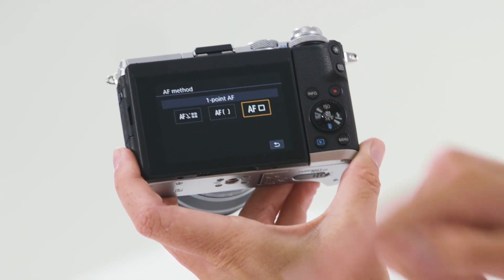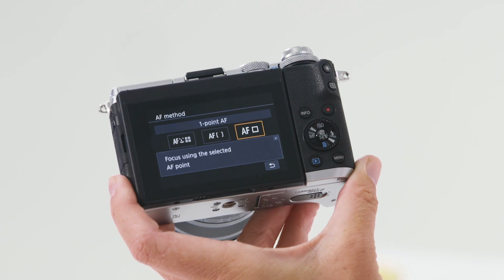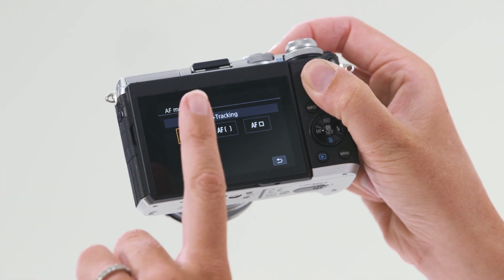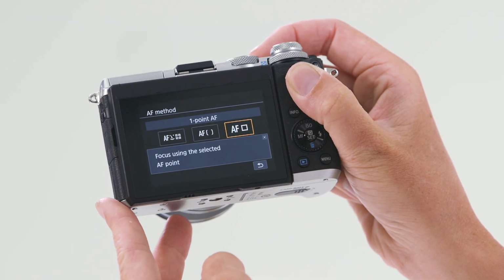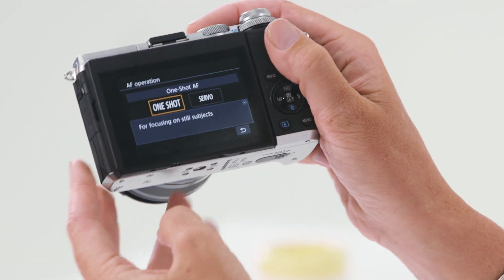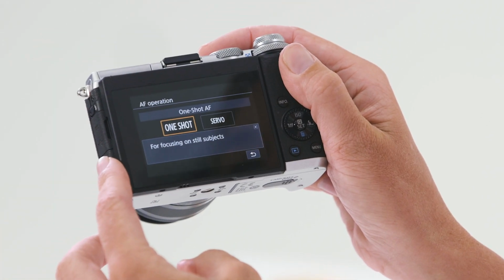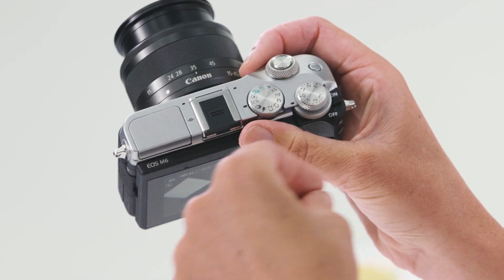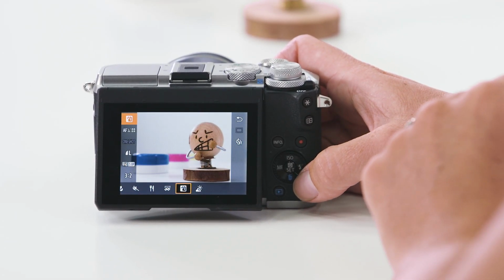Canon EOS M6 Tutorial - Tips and Techniques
Discover some of the more advanced and hidden features of the Canon EOS M6 Mirrorless with tips and techniques to help you get creative and take your photography to the next level

Find out more about the EOS M6